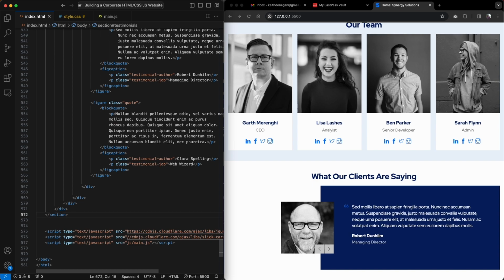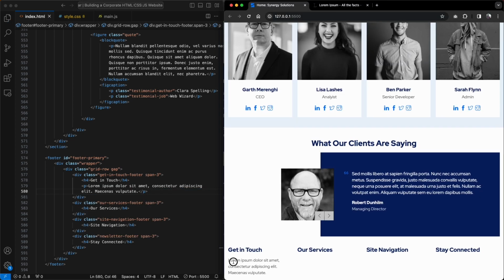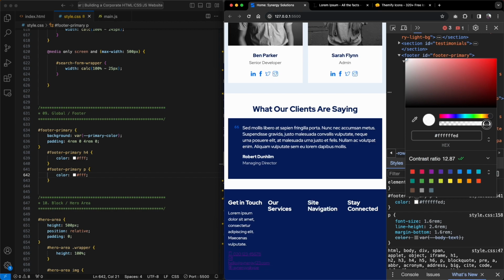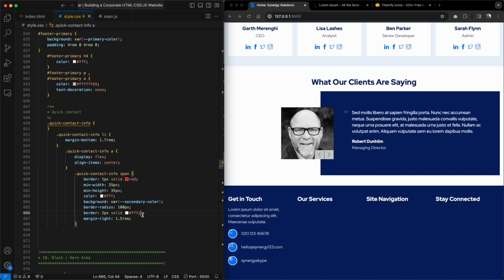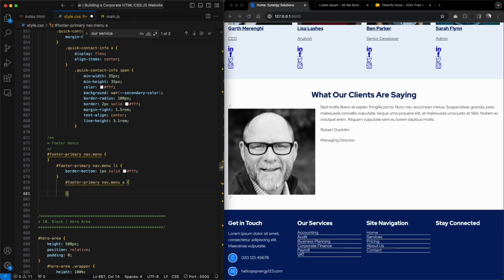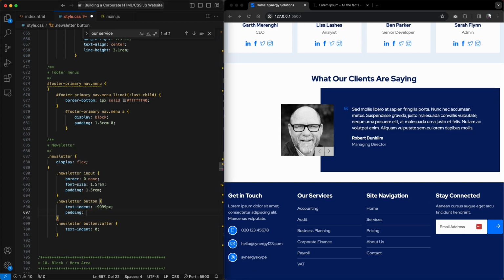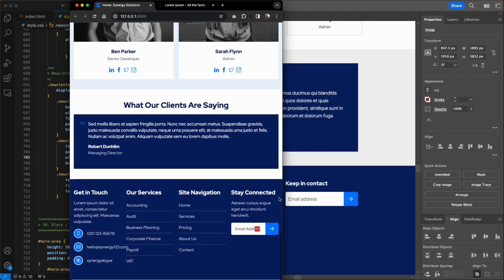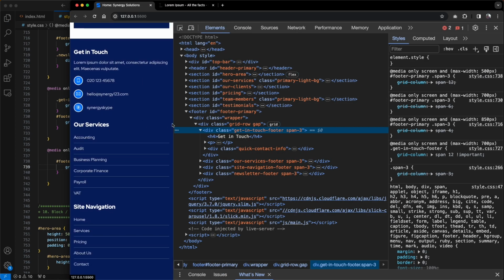11. Footer | Building a Corporate HTML/CSS/JS Website From Scratch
This is the thirteenth part in my series on creating a corporate HTML/CSS/JS website from scratch.

Support Me 🛟